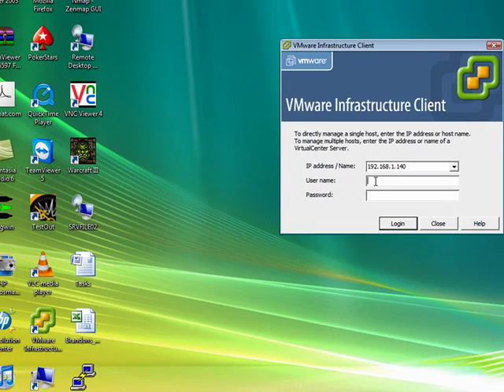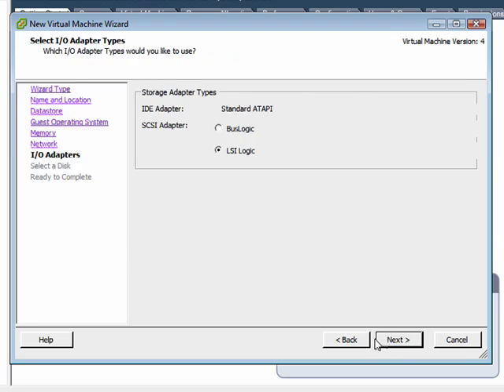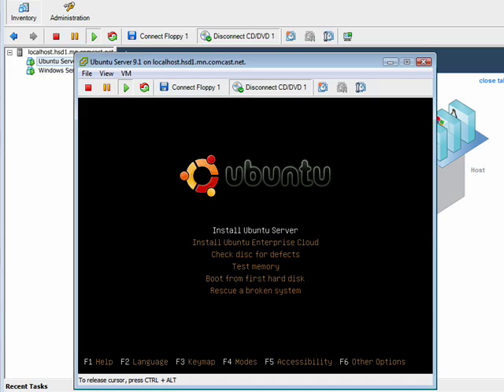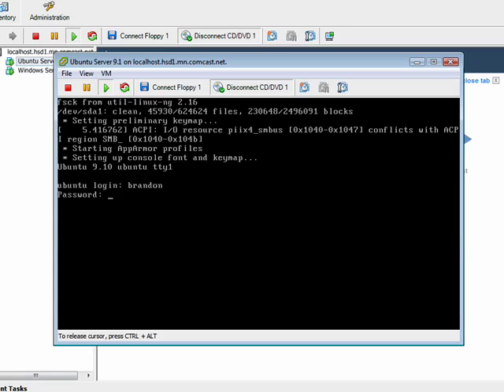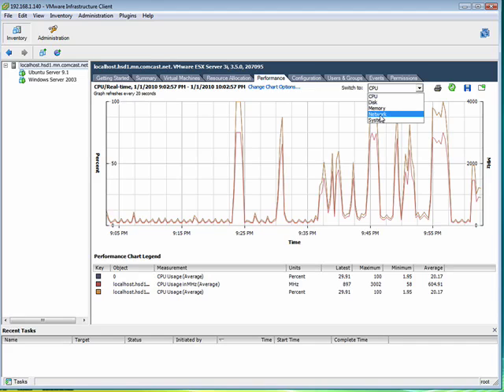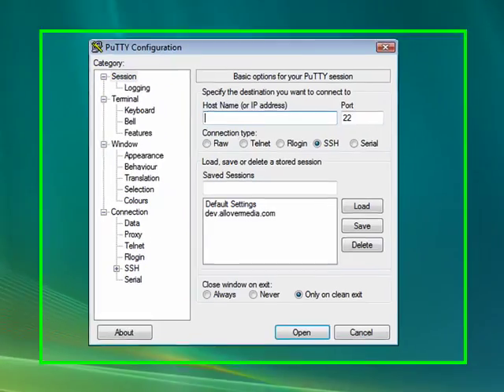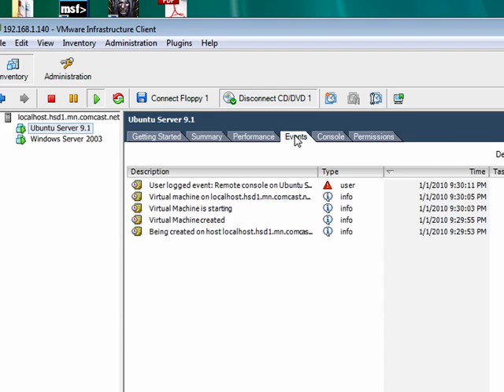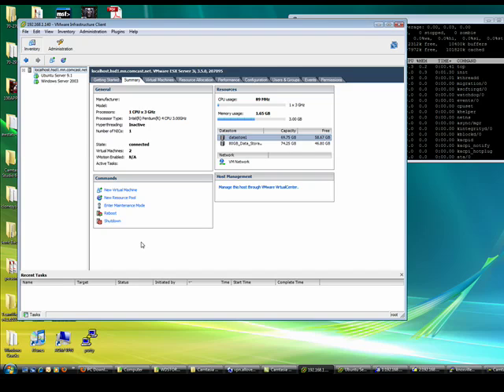Ubuntu Server install as a Virtual Machine inside an ESX / ESXi host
This tutorial will show you how to install Ubuntu Server as a virtual machine inside a ESX / ESXi host.  This tutorial will help you install almost any OS as a virtual machine.